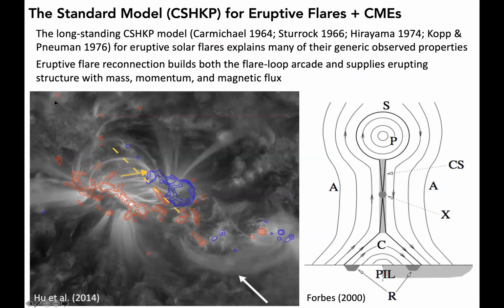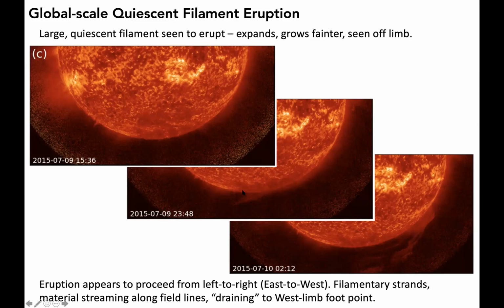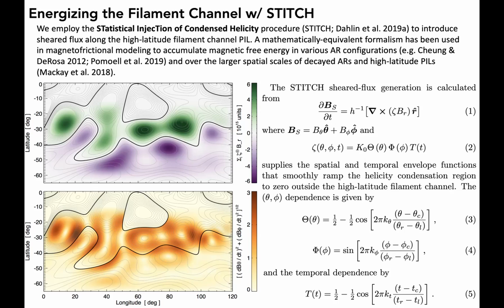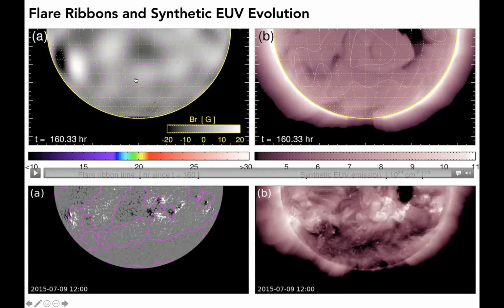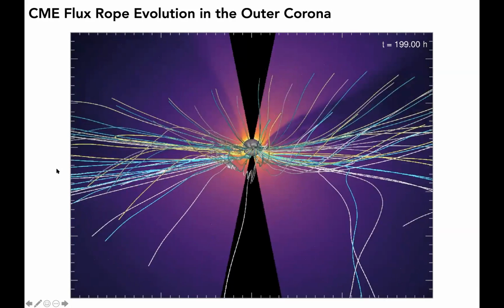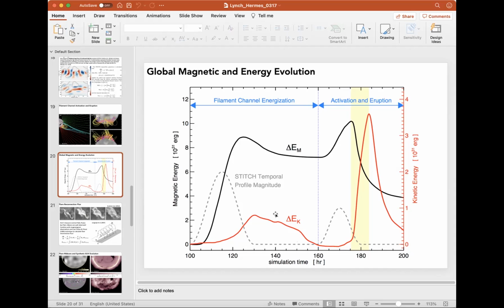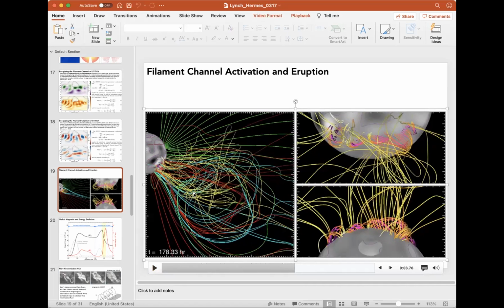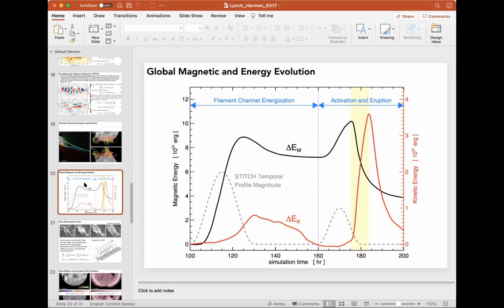Spring 2021 HERMES DRIVE SC Seminars - Ben Lynch, UCB - March 17th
Observations and Modeling of a  Global-scale High-latitude Filament Eruption